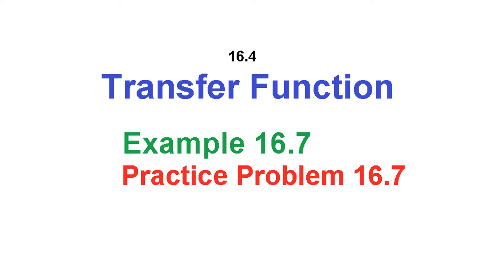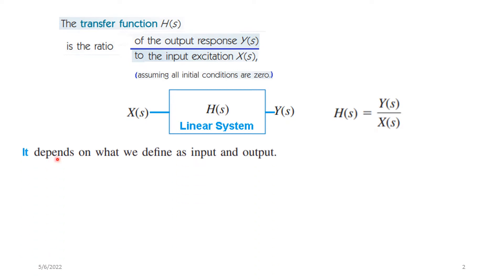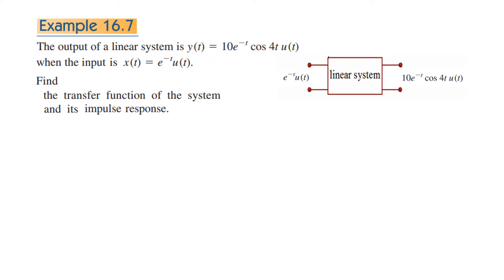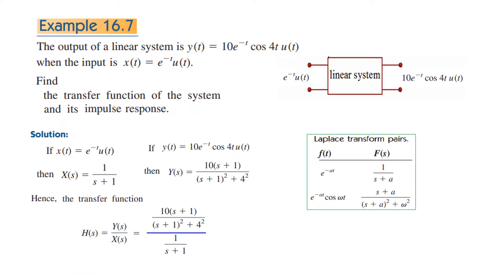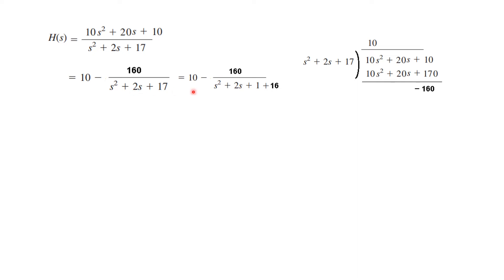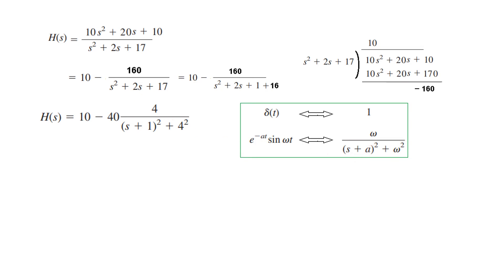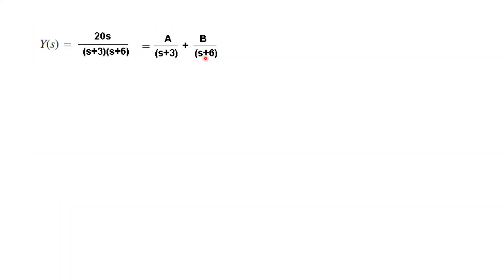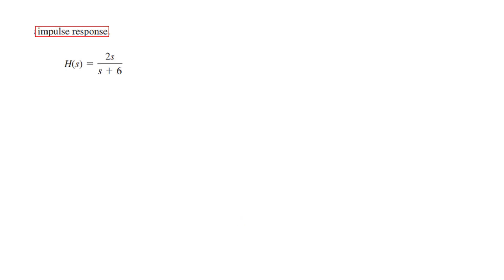(English)ENA|| Example 16.7 || Practice Problem 16.7 || Transfer Function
ENA 16.4(1)(English) || Example 16.7 || Practice Problem 16.7 || Transfer Function

The transfer function is a key concept in signal processing because it
indicates how a signal is processed as it passes through a network.
It is a tool for finding the network response.

The transfer function of a network describes how the output behaves with respect to the input.